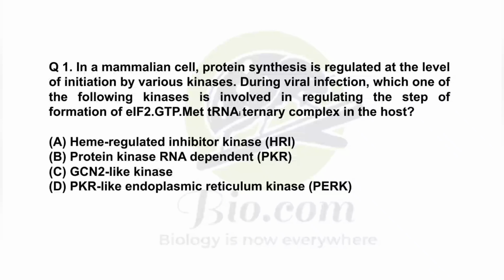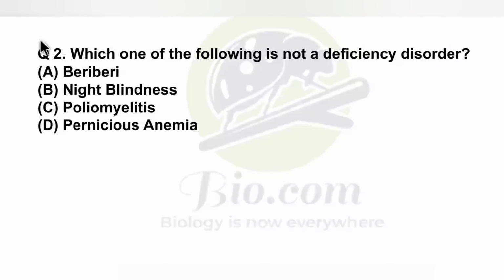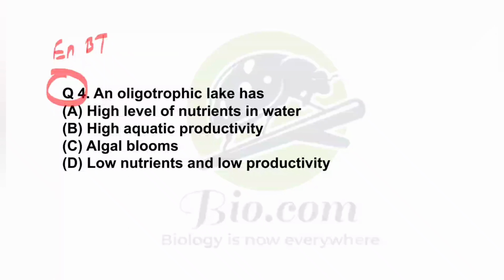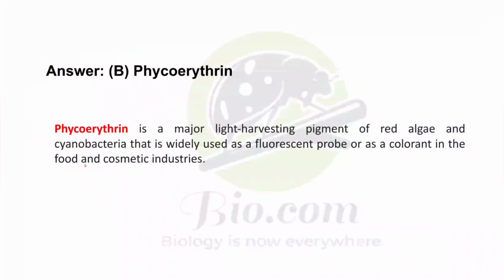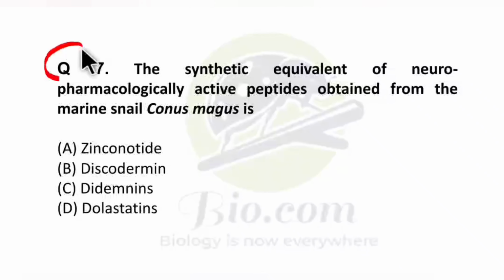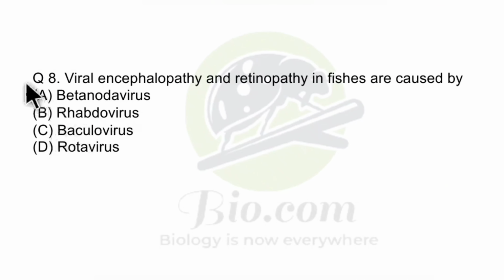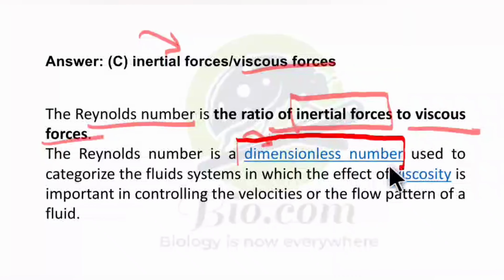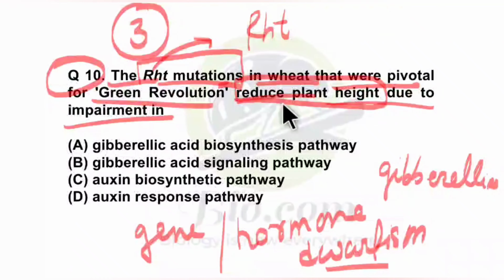BET 2024 Crash Course: Day 17 | DBT-JRF MCQs || Biodotcom